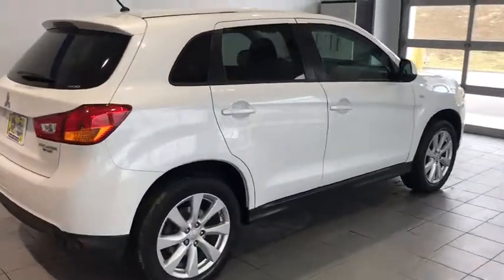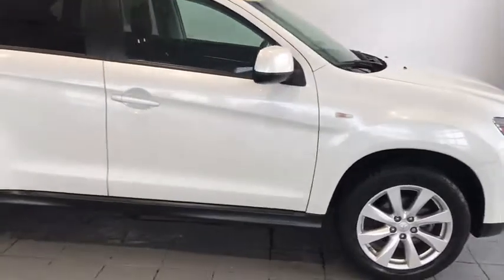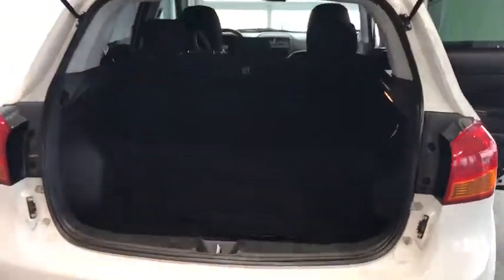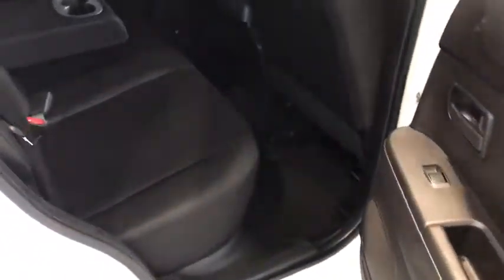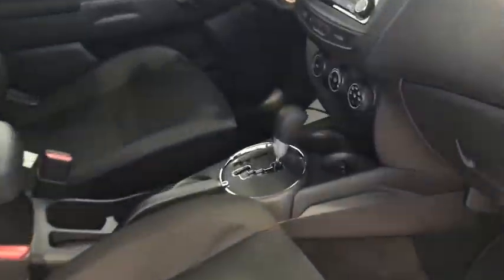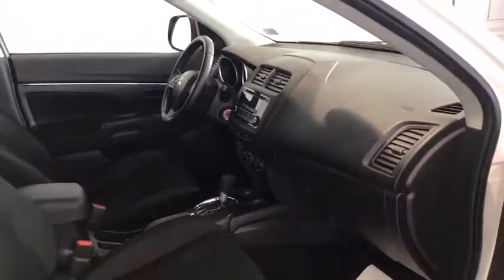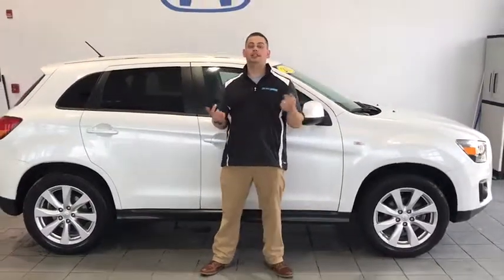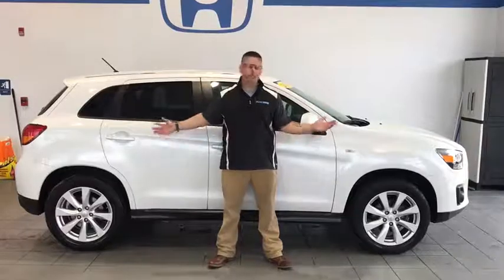2015 Mitsubishi Outlander Sport Pittsburgh, Greensburg, Altoona, Johnstown, Kittanning, PA H36450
Used 2015 Mitsubishi Outlander Sport available at Delaney Honda in Pittsburgh, Pennsylvania. Servicing the Greensburg, Altoona, Johnstown, Kittanning, PA area.
2015 Mitsubishi Outlander Sport ES - Stock#: H36450 - VIN#: 4A4AR3AU3FE014783

Delaney Honda
115 Lenz Rd

2015 Mitsubishi Outlander Sport.2015 Mitsubishi Outlander Sport ES 4WD 2.0L I4 MIVEC DOHC I4 CVT with Sportronic New Price! CARFAX One-Owner. ***FREE SERVICE LOANERS!***, ***4 WHEEL DRIVE***, ***AIR CONDITIONING***, ***AUTOMATIC***, ***AWD***, ***CLEAN CAR FAX***, ***LOCAL TRADE***, ***ONE OWNER***, 4WD. Odometer is 7368 miles below market average! 30/24 Highway/City MPG Awards:* 2015 IIHS Top Safety PickOVER 45 YEARS IN BUSINESS! WE HAVE THE AREA'S CLEANEST CARS AND MARKET BASED VALUE PRICING. OR VISIT US ON THE WEB AT www,delaneyauto.com.